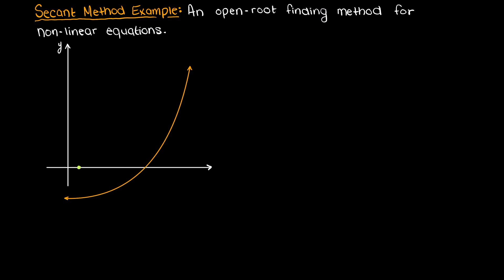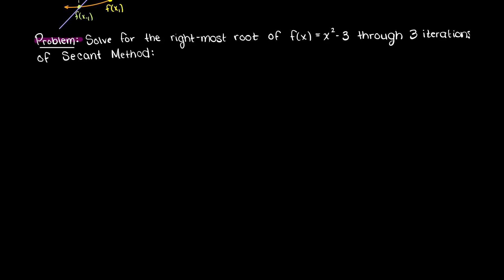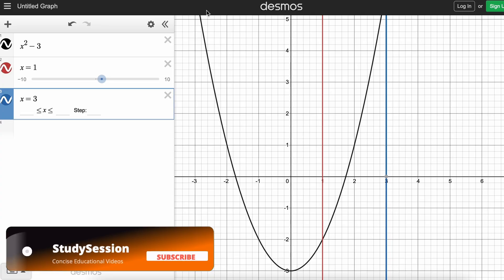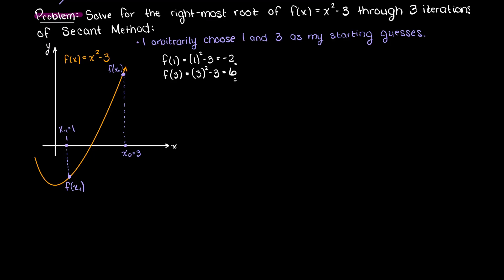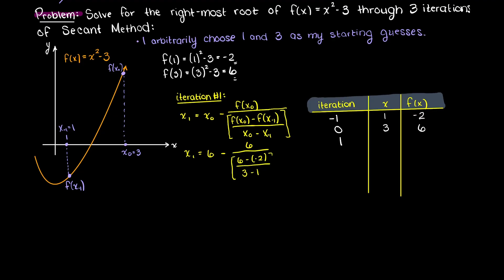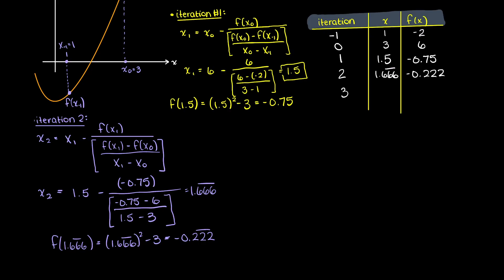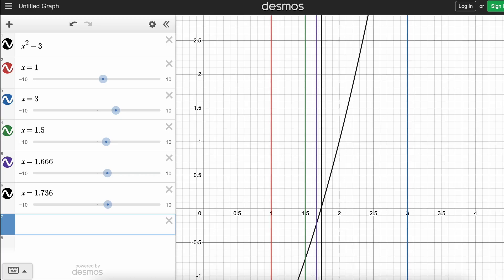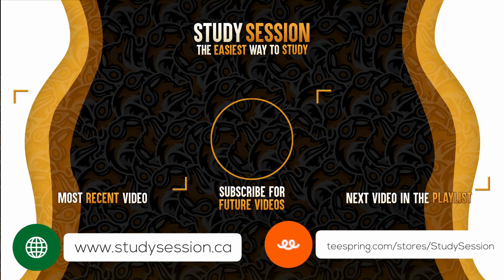Secant Method Example | Numerical Methods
Let’s solve a Secant Method example by hand! The Secant method is an open-root finding method to solve non-linear equations. In the secant method we guess two initial x-values and iteratively solve for the root of the function. The example of secant method that we are solving in this video is f(x)=x^2-3.

This timeline is meant to help you better understand how to use the secant method when solving for non-linear equations roots:
0:00 Introduction.
0:10 Review of the secant method.
1:06 Plotting functions in Desmos
1:32 Solving a problem using the Secant Method
4:00 Outro